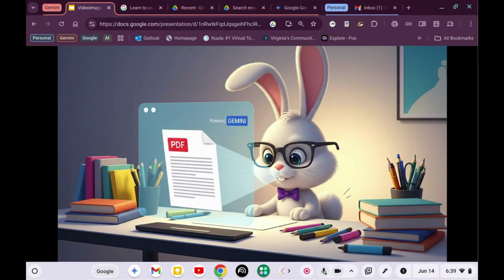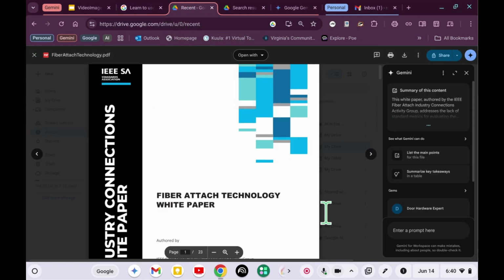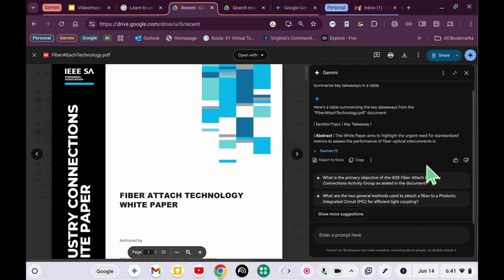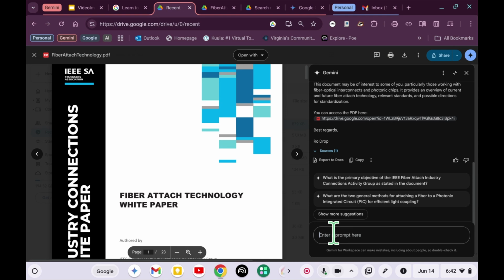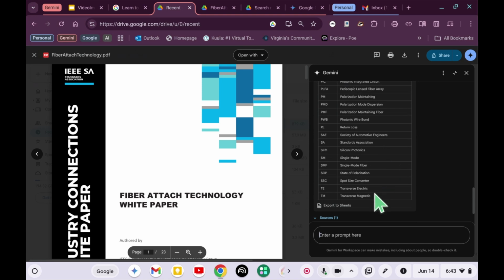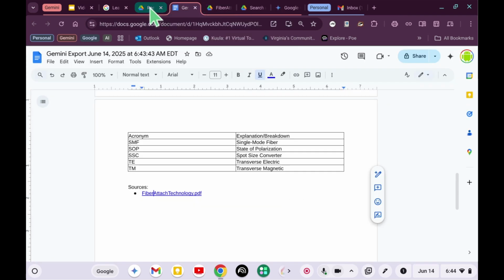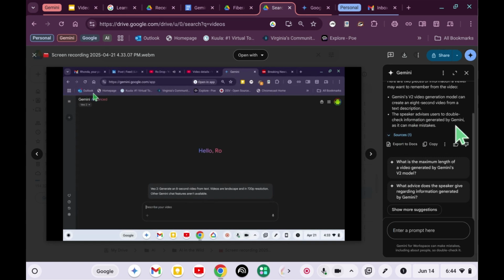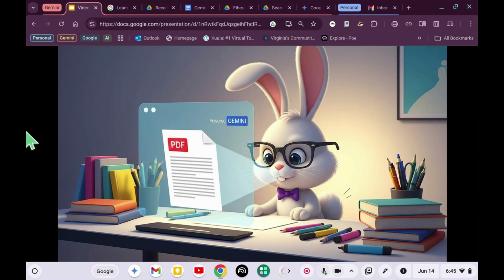Google Gemini Works with PDFs and Videos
Google Gemini can help you with your PDF and Videos that are in your Google Drive.  Click on the file and Gemini will be right there to help you.